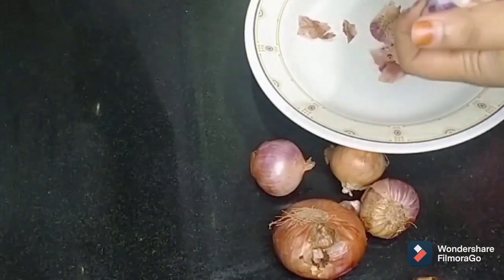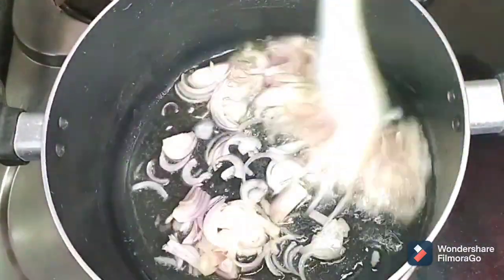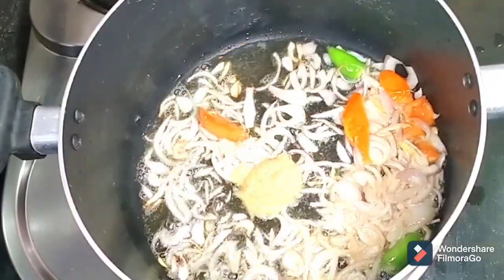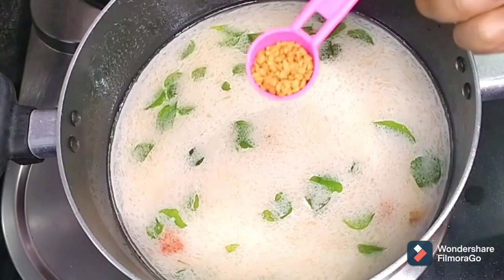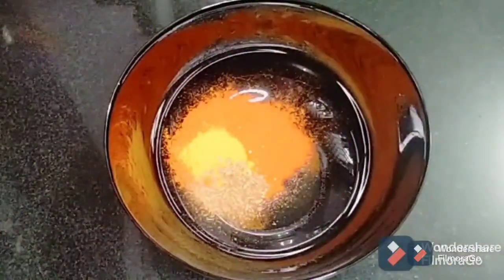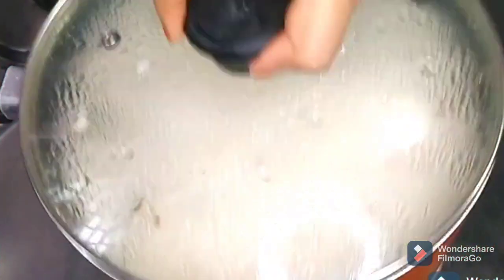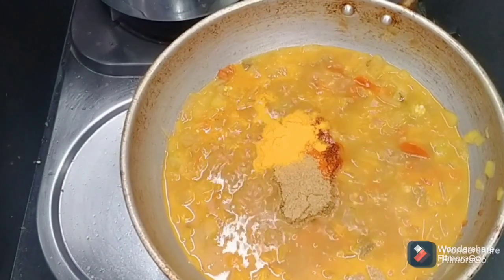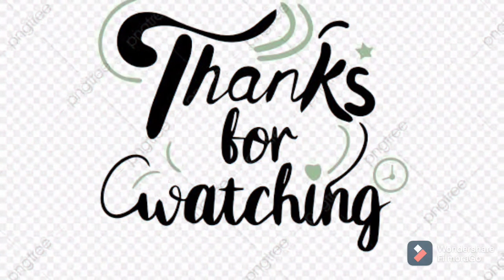Friday lunch vlog | Coconut rice recipe | Naeemzzz spl chicken fry recipe| puli curry 😋😋😋